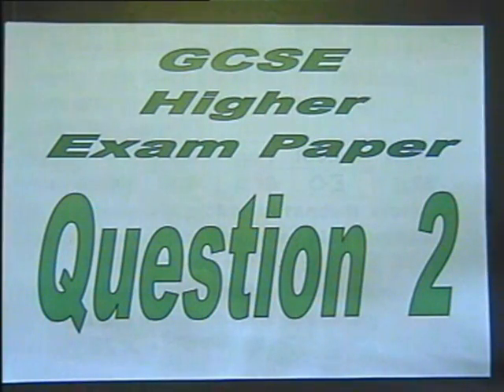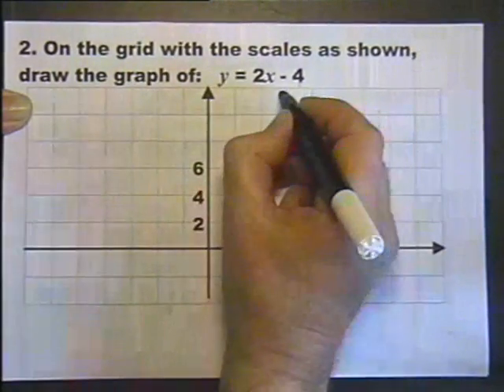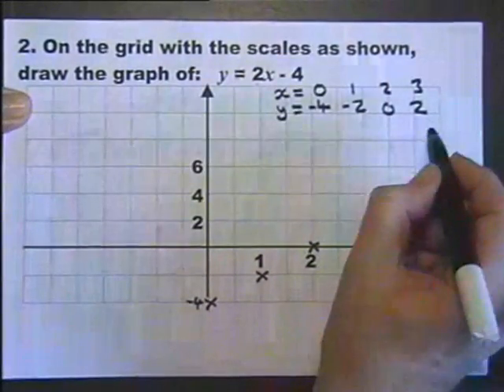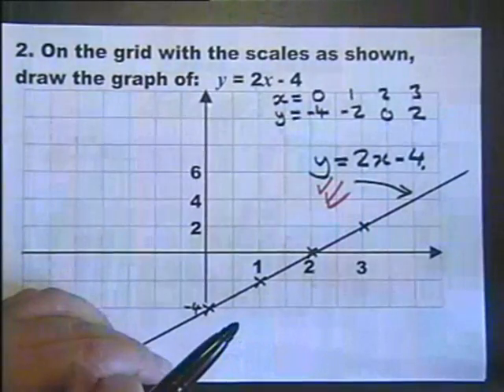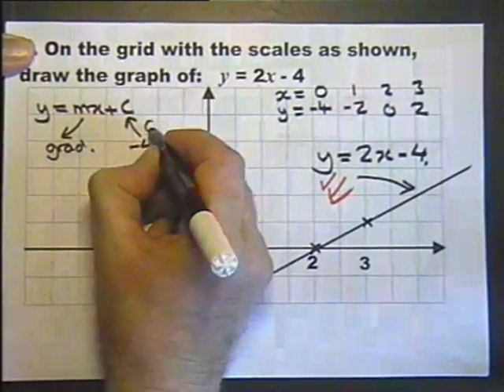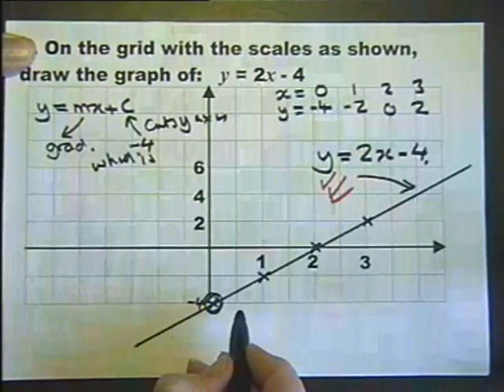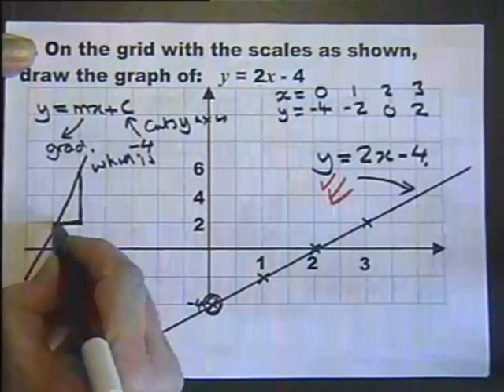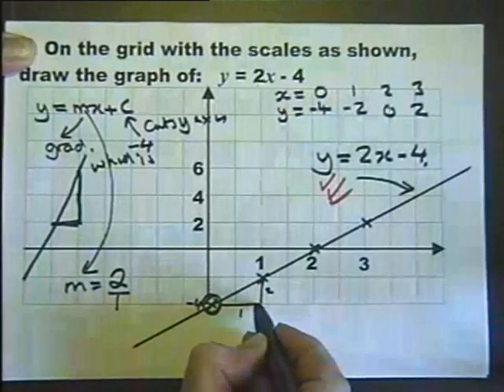Question 2 paper 4 GCSE Higher 2011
GCSE Higher Level 2011 Paper 4 Question 2